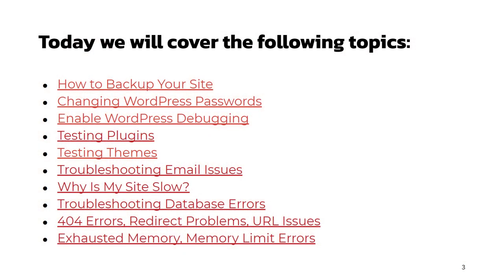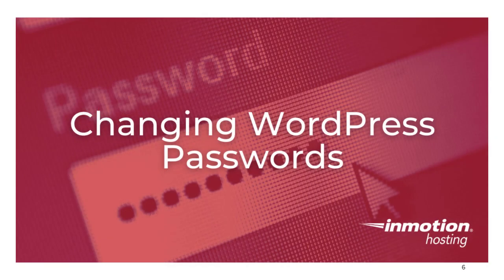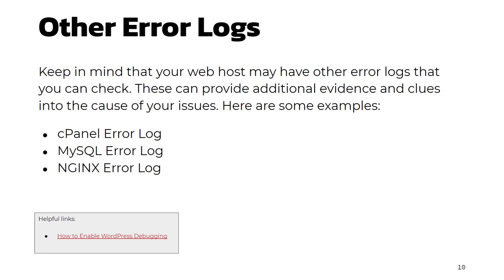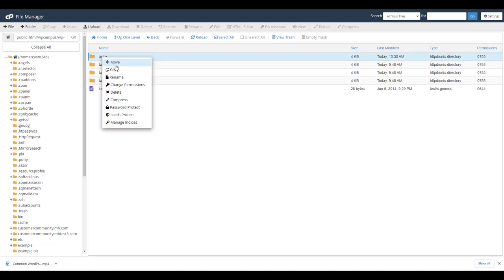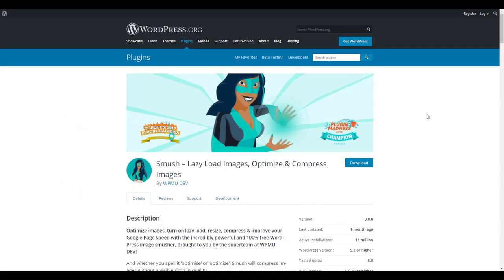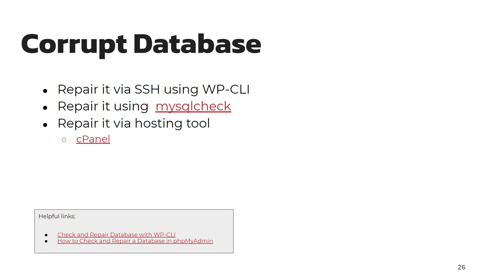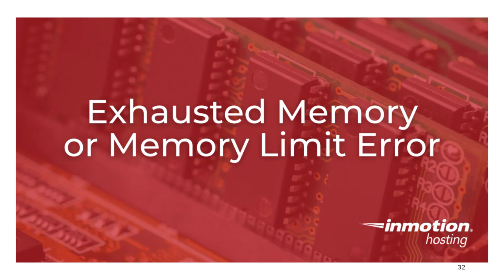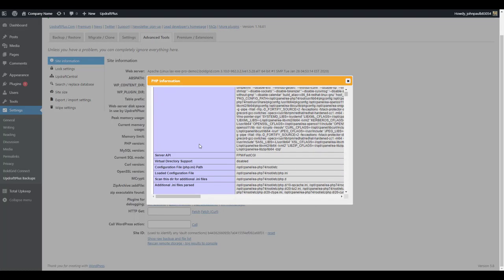WordPress troubleshooting techniques - WPCampus 2021 Online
This session will go over the steps taken by a Tech Support rep in order to narrow down the cause of most common WordPress website issues.

You can learn more about this session on the WPCampus 2021

Presenter:
John-Paul Briones